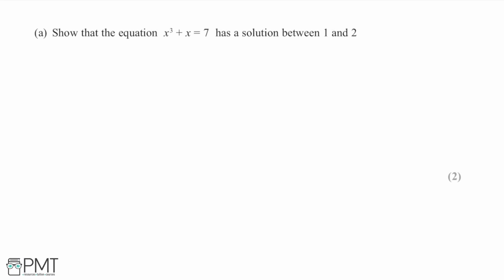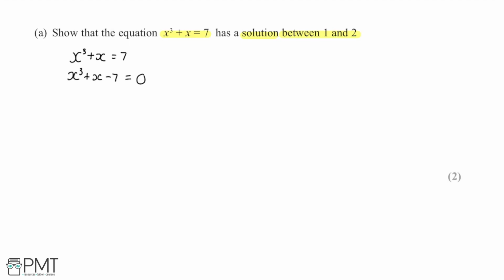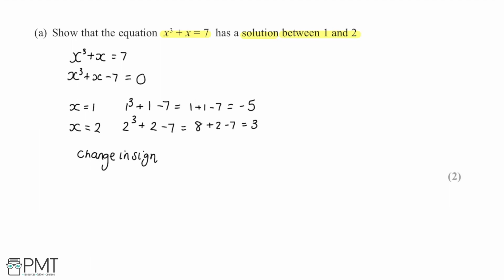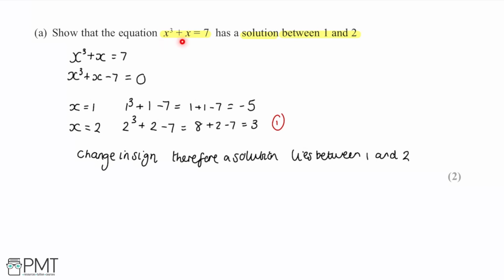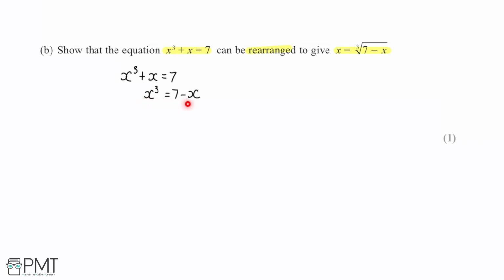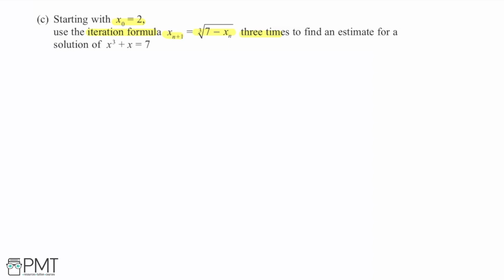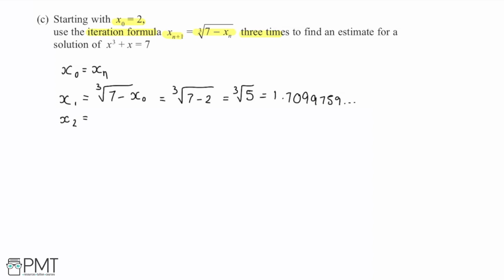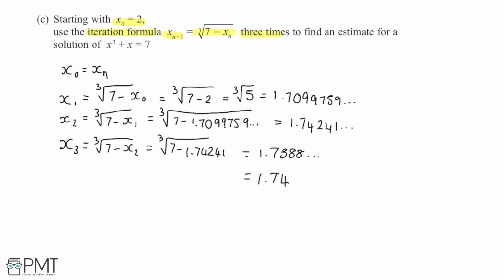Iteration (Higher) - Q3 | Maths GCSE | PMT Education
This is the video solution for our Mathematics GCSE Iteration (Higher) Questions by Topic. You can watch all the videos for this question set in this playlist